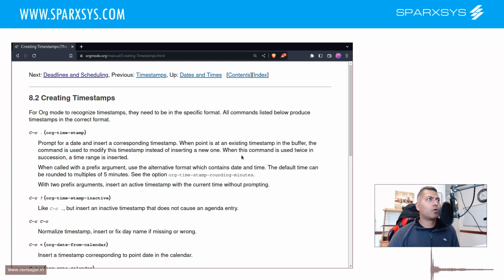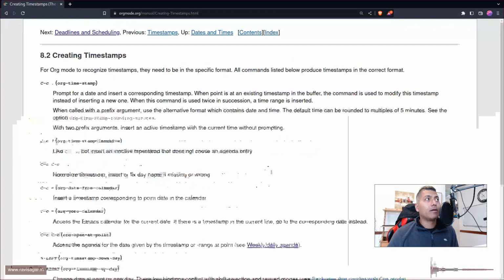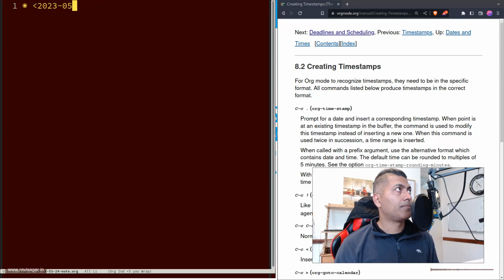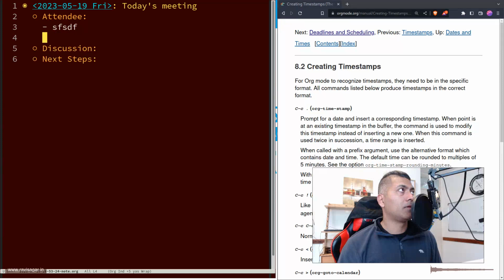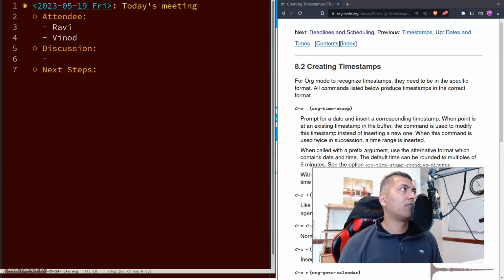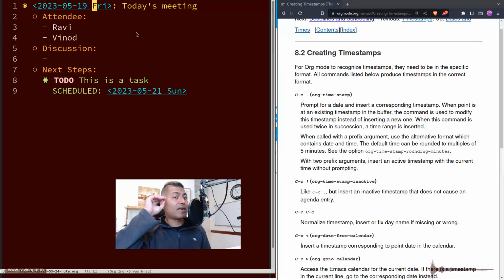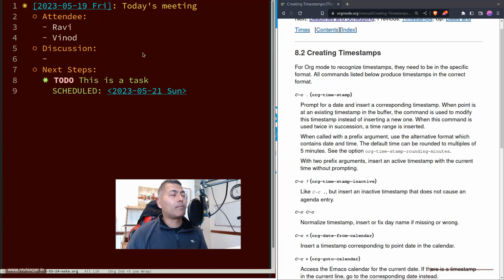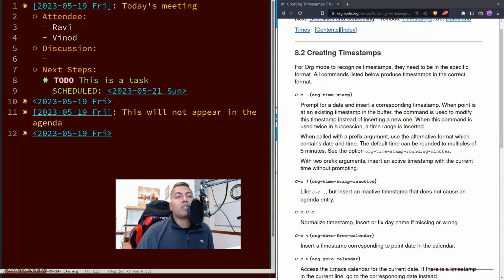Org-mode - Inactive Timestamps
From now onwards I will be using inactive timestamps in my meeting meetings.